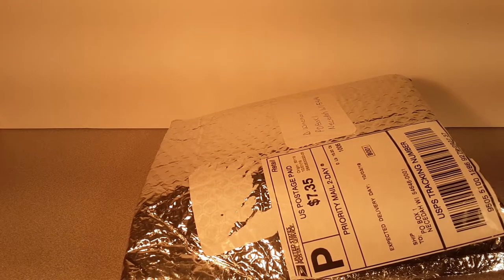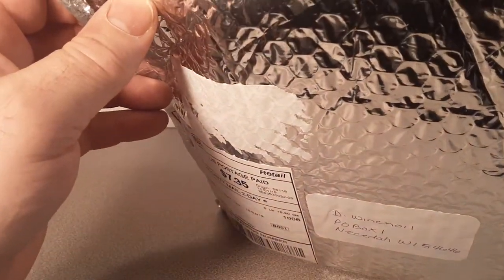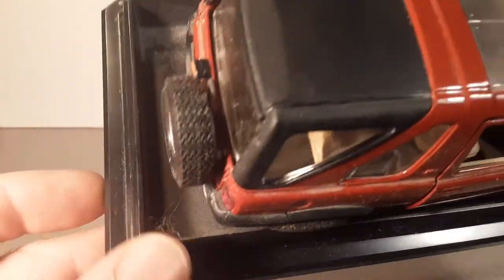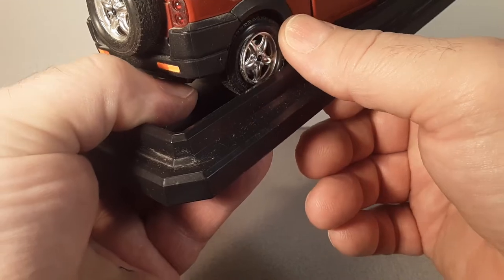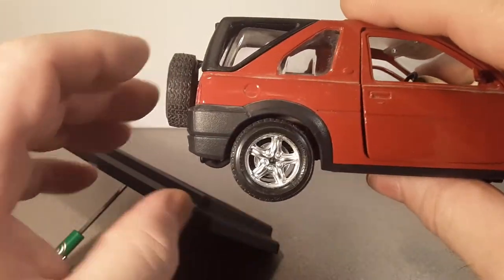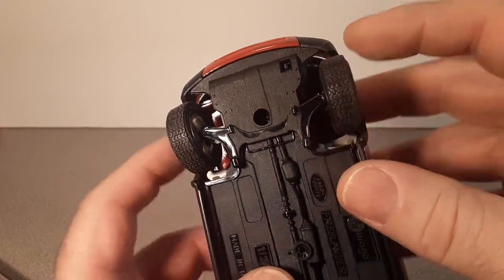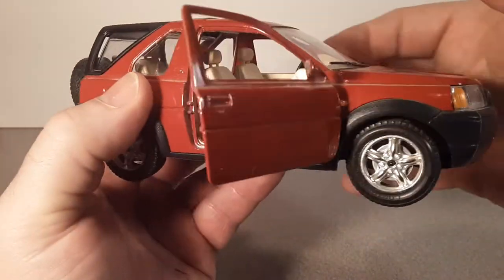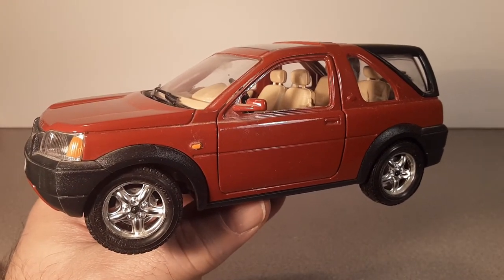Rover Land Unboxing Saturday!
Rover Land,  well it's Saturday and let's what we got in the mail!
Thanks for joining me today, hope you all are doing Great!
YUP!  It's a Bburago Freelander!!

My Address:
Dan Winchell